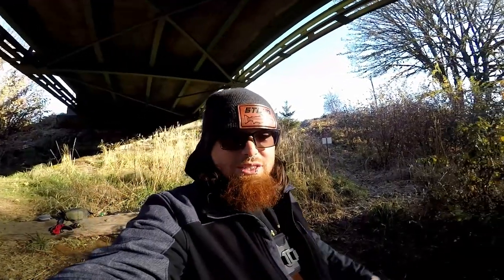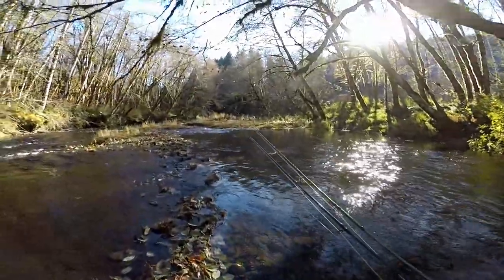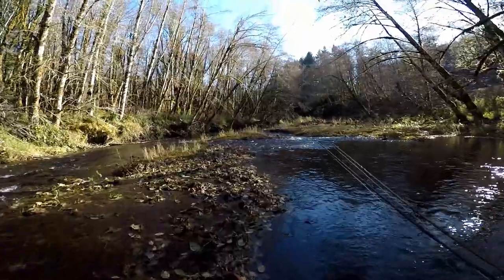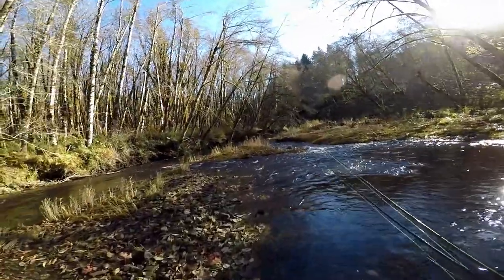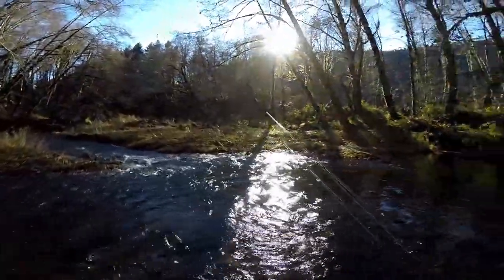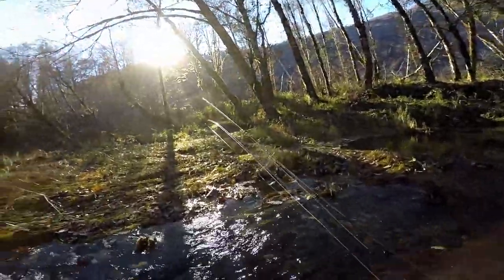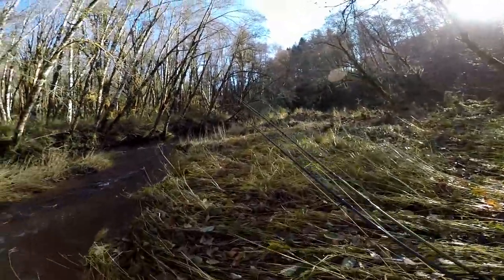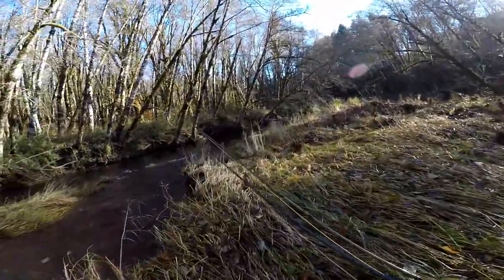I Found Wild Rainbow Trout In My Favorite Trout Stream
Today i went out fishing for some trout on one of my favorite trout streams where i usually go for some coastal cutties but today i found a couple rainbows! This isnt the first time ive found rainbows out here but there usually farther up river in the faster waters!